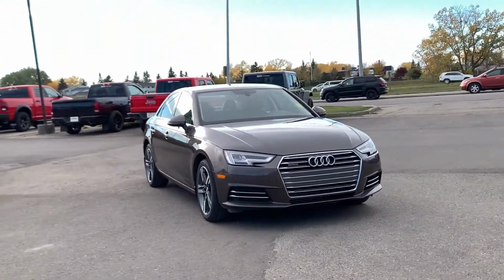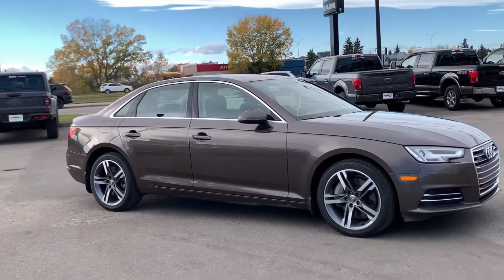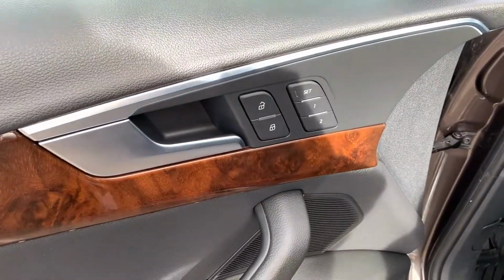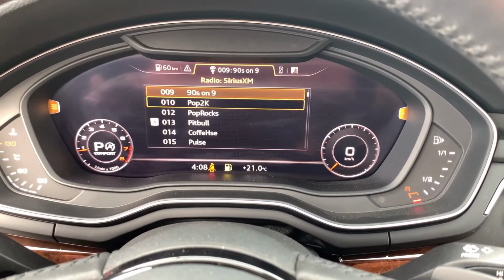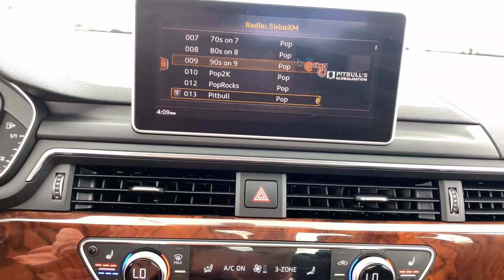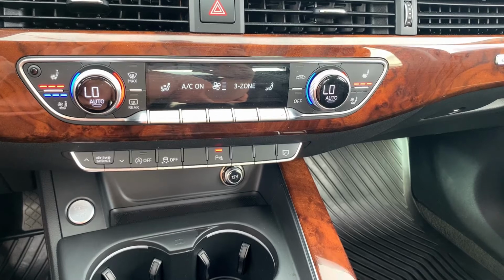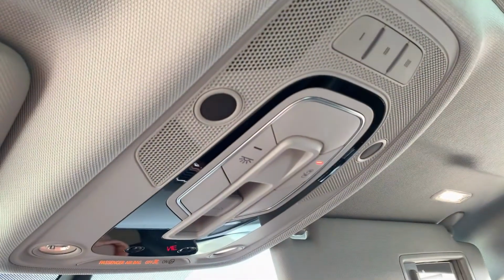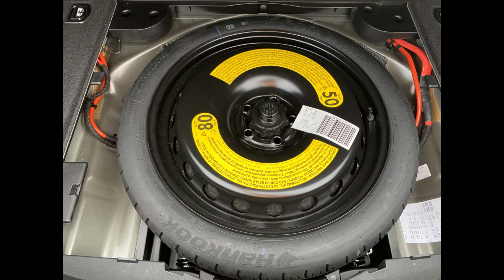Used 2017 Audi A4 Technik quattro AWD - New Tires! Winter Tire Pkg!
Stock#15068A
Amvic Licensed